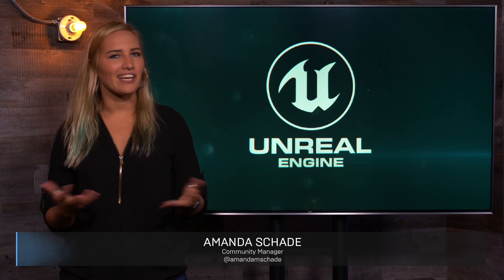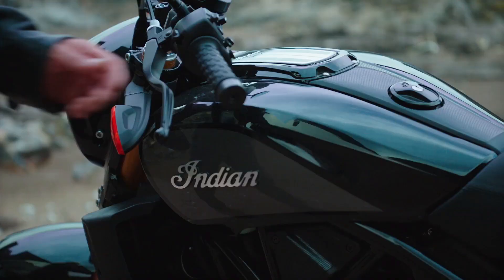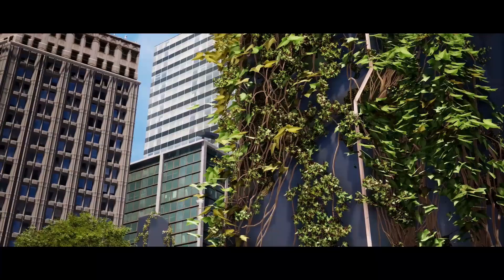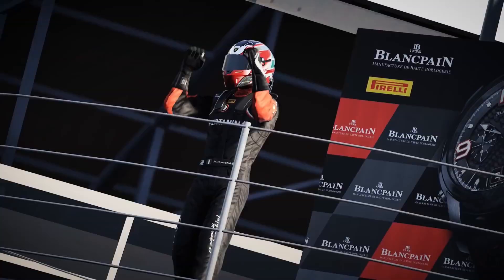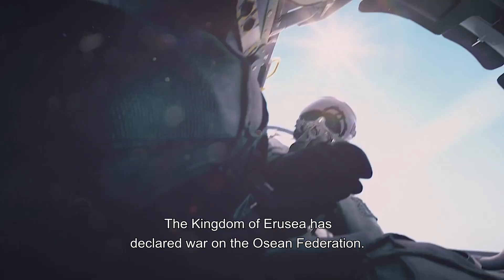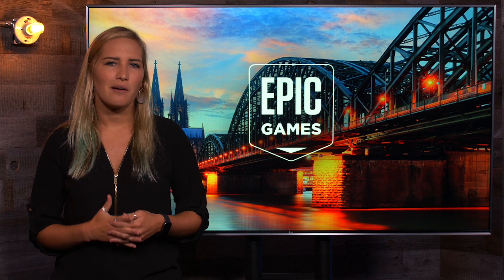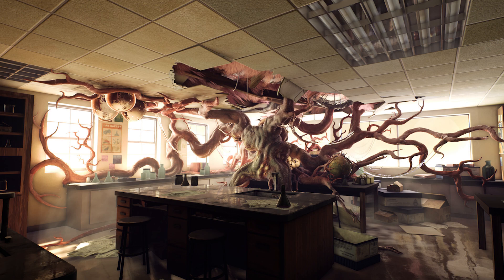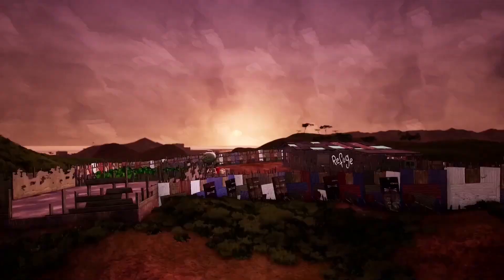News and Community Spotlight | August 15, 2019 | Unreal Engine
NEWS

Virtual production: putting the latest UE4 tools through their paces

Assetto Corsa Competizione leans into realism to create the ultimate racing sim

Action Square aims beyond Action RPGs with sci-fi mobile shooter Gigantic X

ACE COMBAT 7 soars high with UE4 to become franchise’s best installment

Epic Games announces the opening of a new studio in Cologne, Germany

COMMUNITY SPOTLIGHT